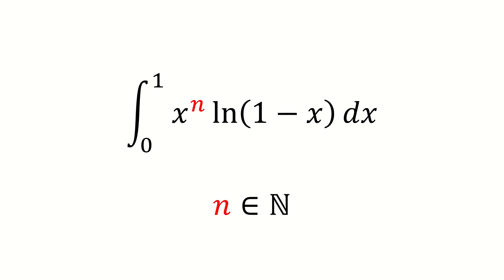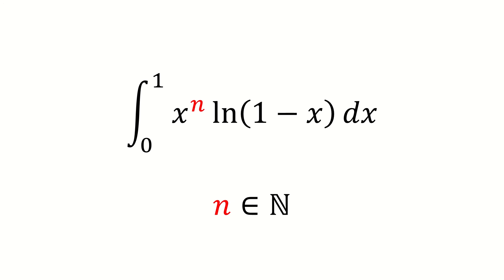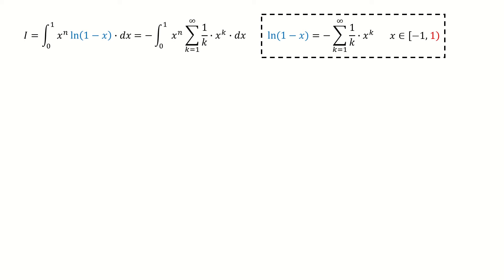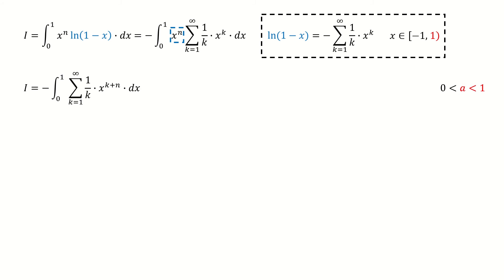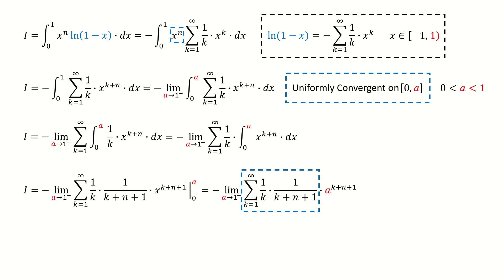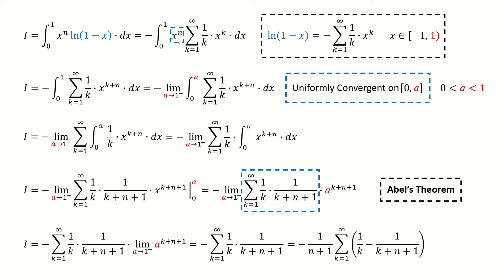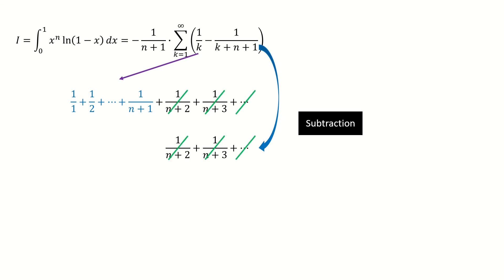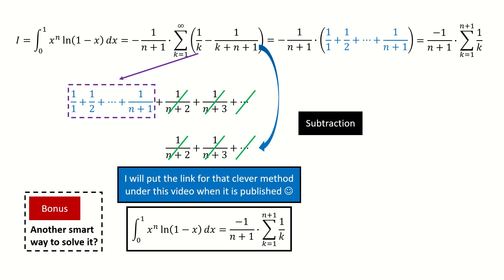Harmonic number integral x^n ln(1-x) from 0 to 1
This integral is a very useful tool in dealing with harmonic number and digamma function.
Clever method II: to be uploaded...

0:00 start
2:50 bonus